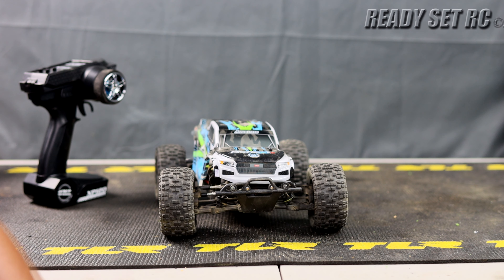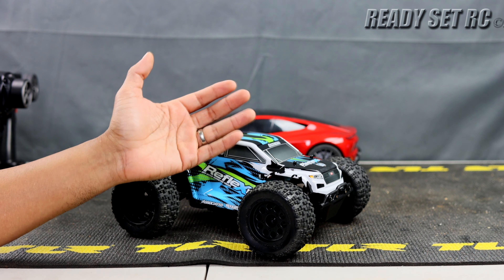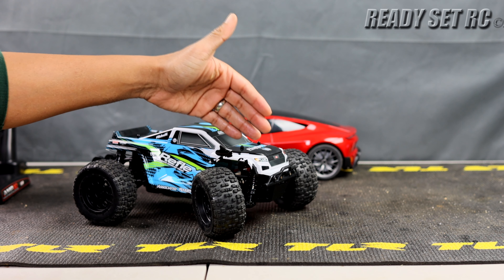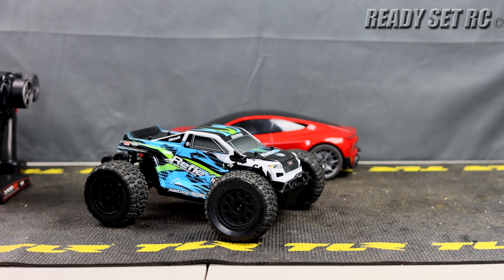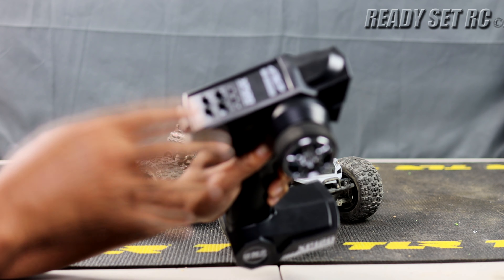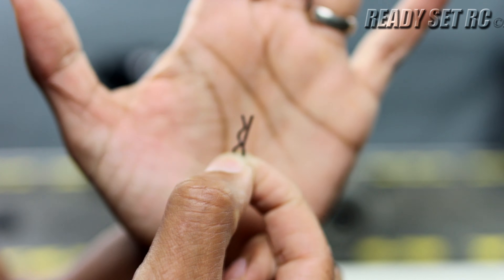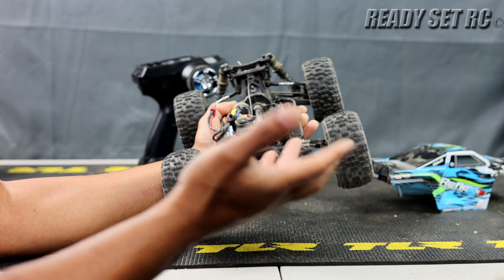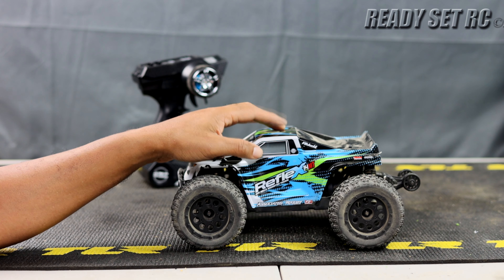Team Associated Reflex 14MT Review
First look of the Team Associated reflex 14MT

Where we bought it:
Amain Hobbies